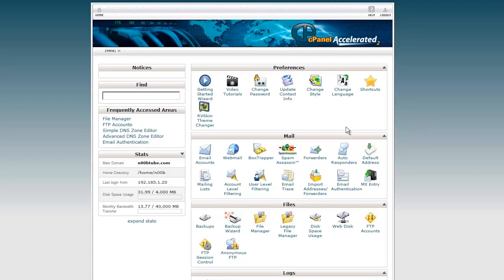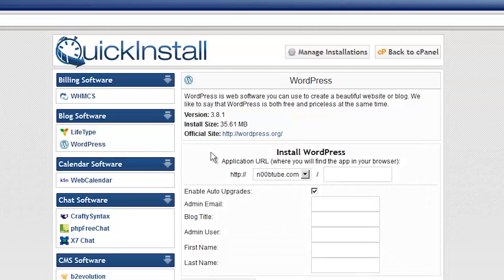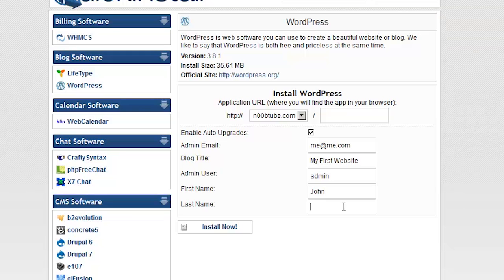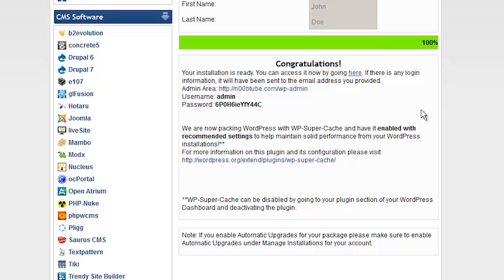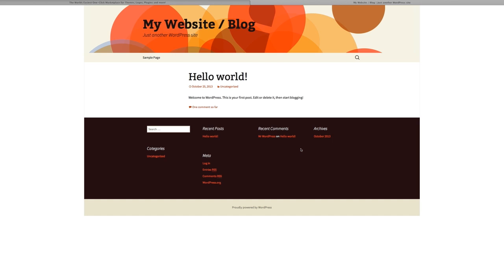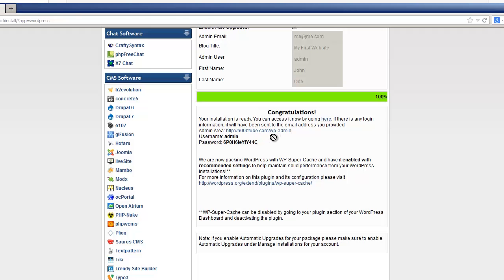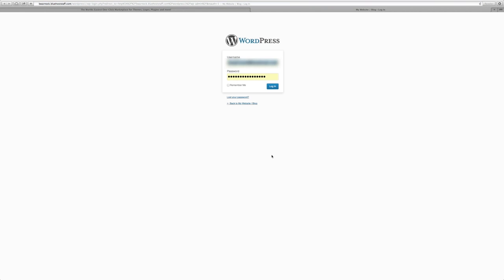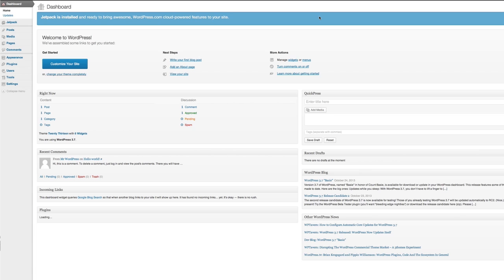WordPress Step by Step, Step 2: Installing WordPress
HostGator.com proudly presents "Your first WordPress website: A Step by Step guide", a series that takes you on a step by step journey on how to build your first WordPress website.

In this second installment, our host Mick shows us how to install a new instance of WordPress using QuickInstall, located inside of the cPanel. Once the WordPress has been installed, Mick also shows how to log in to your WordPress website by accessing "wp-admin".

Follow along the video series for step by step instructions on how to build a WordPress website!